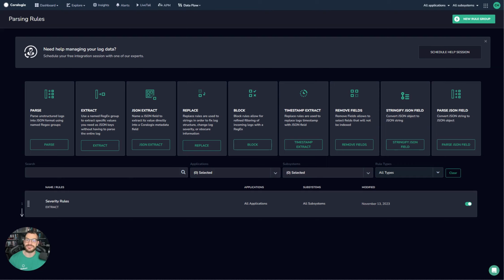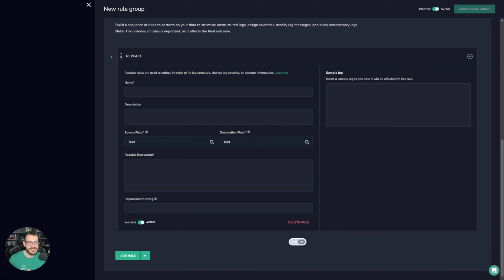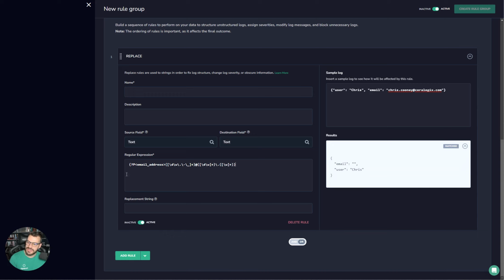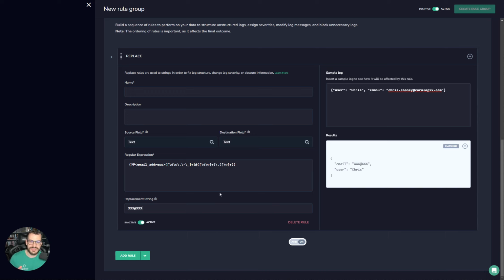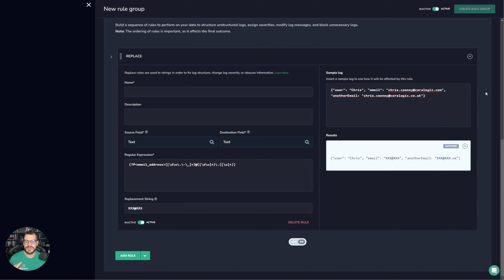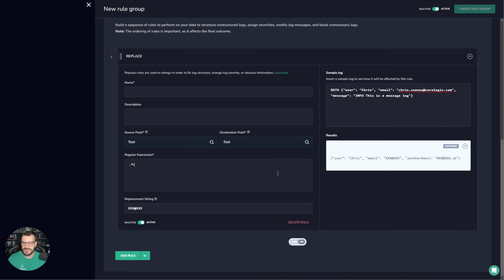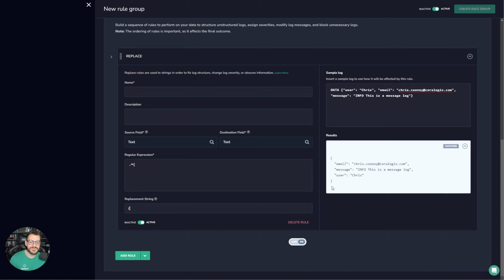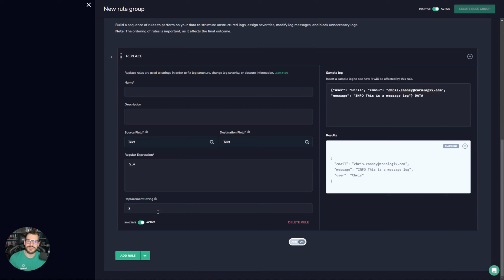4.7 Coralogix Academy - Parsing Rule 4: Replace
Learn about one of the most flexible Parsing Rules in the Coralogix Toolkit.